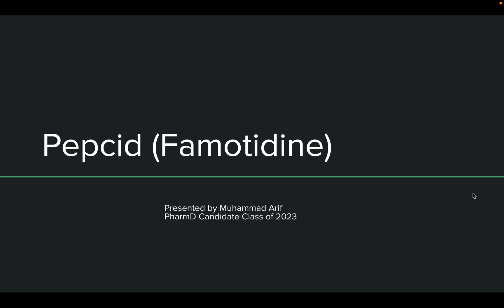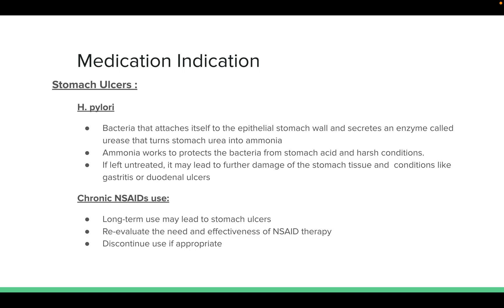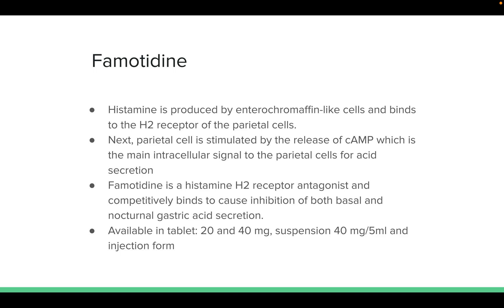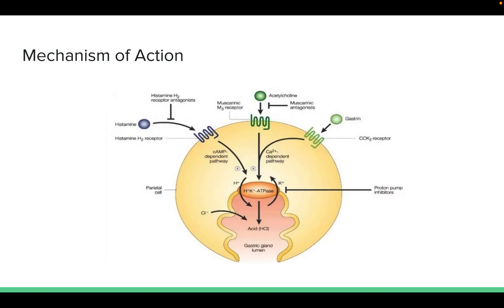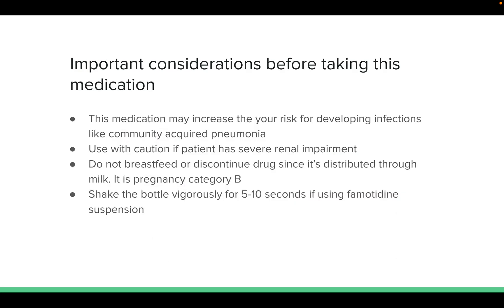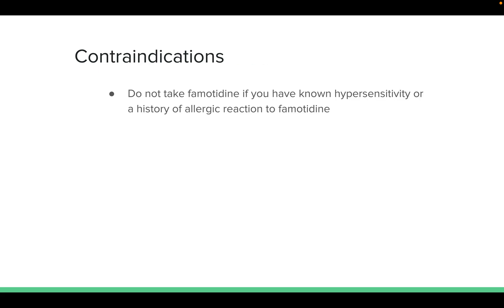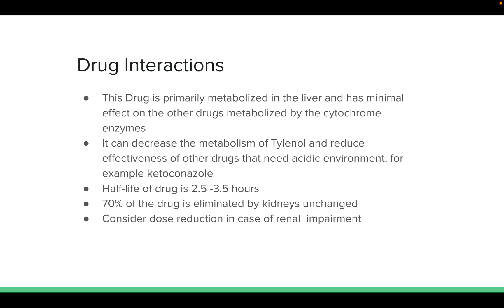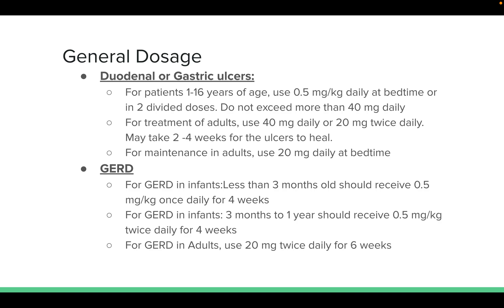Pepcid-famotidine Drug Informational Video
This video was made by Muhammad Arif, 2023 Pharmacist Candidate. He will review: Patient consultation points, indications, dosing and adjustments, mechanism of action, side effects, and monitoring parameters